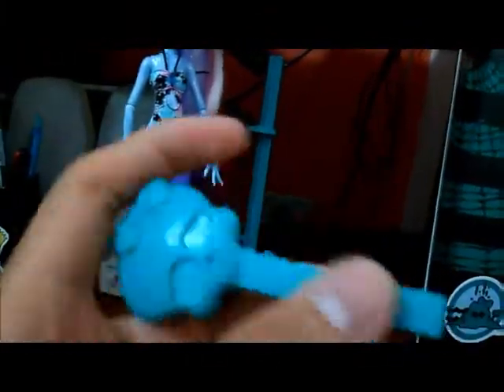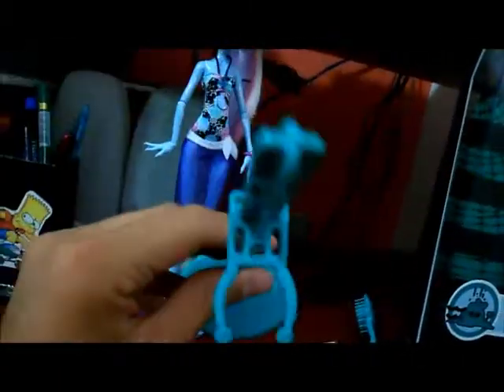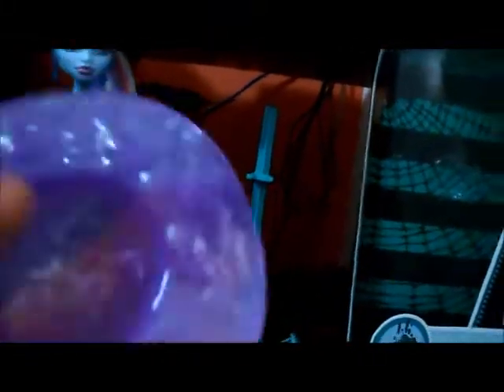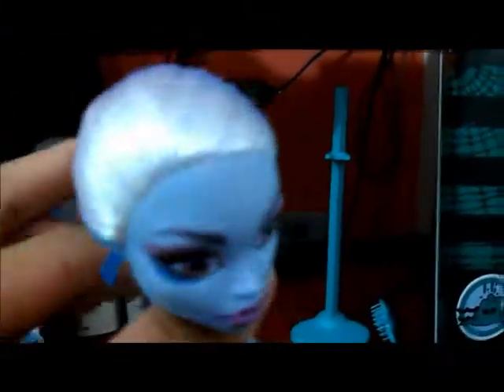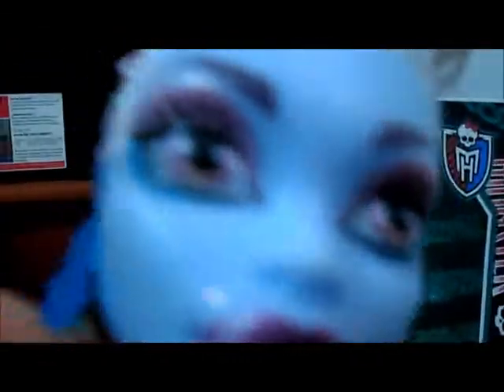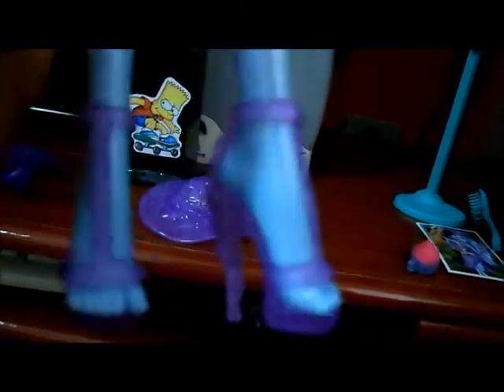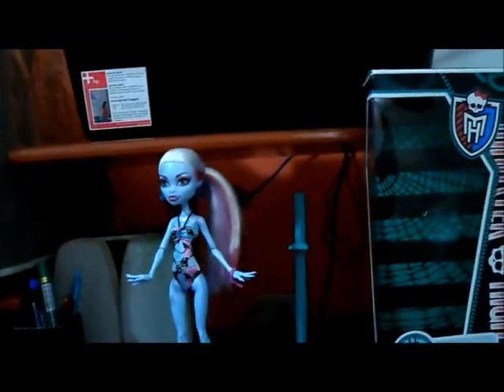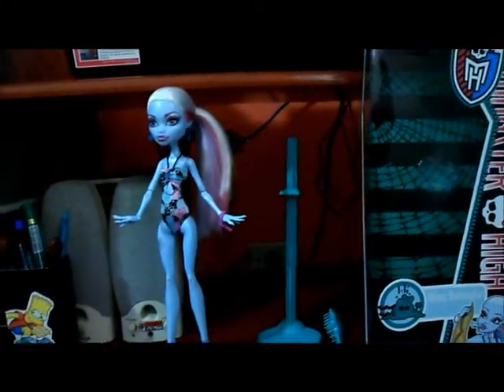Review Abbey Bominable Skull Shores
Review dessa linda monstrinha gelada que esta arrasando na Ilha do Esqueleto!!!